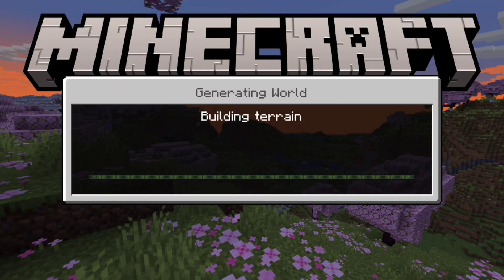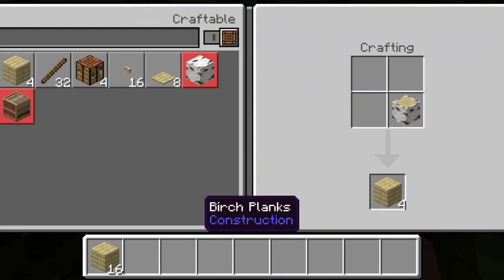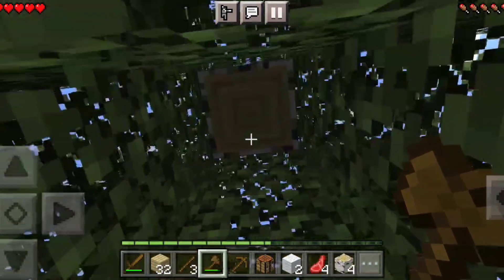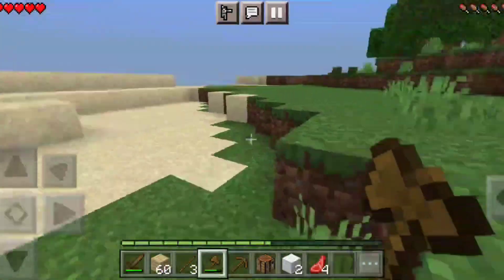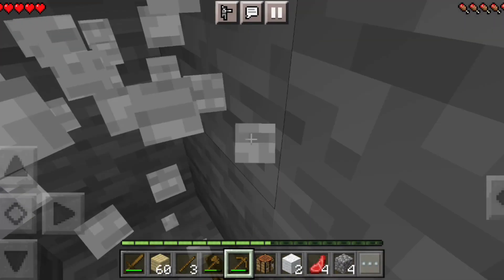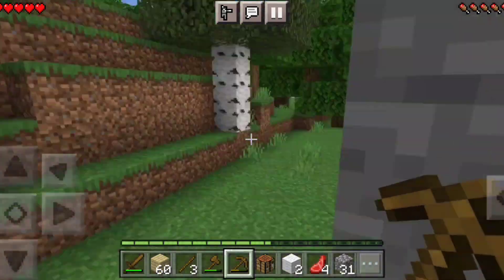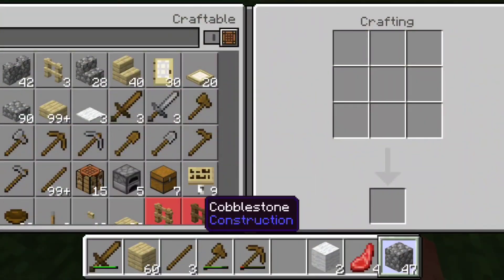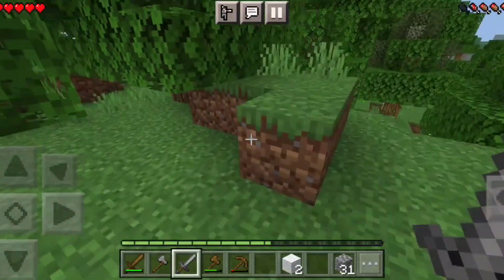Parasite Survival (Discontinued), Part 1: All is Calm.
A Minecraft Survival Series where i try to survive Parasites in minecraft! Today's episode is boring due to the fact that "they" haven't evolved. Yet.

Inspired by AlfaOxtrot's "Minecraft But You Feel 10 Again" series.